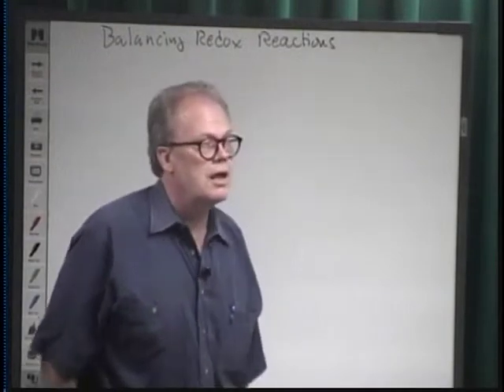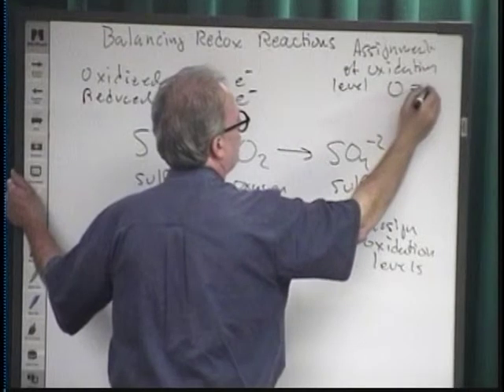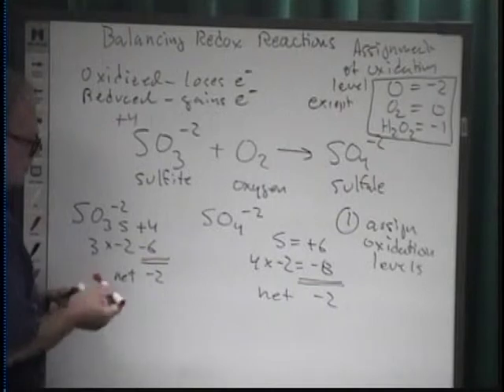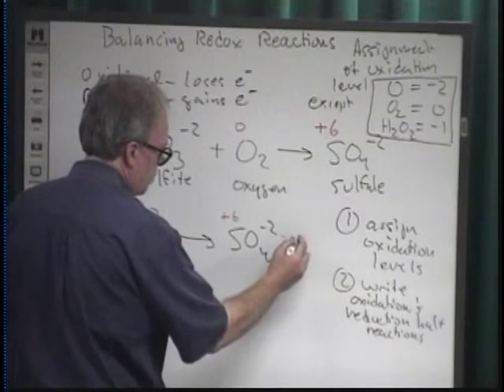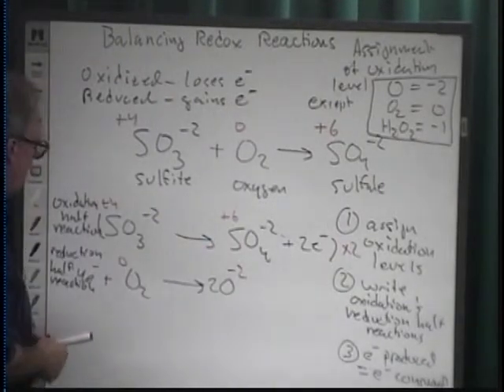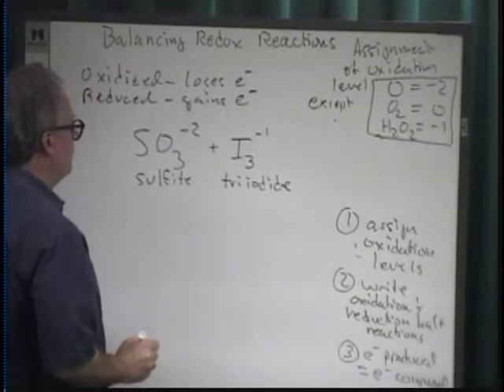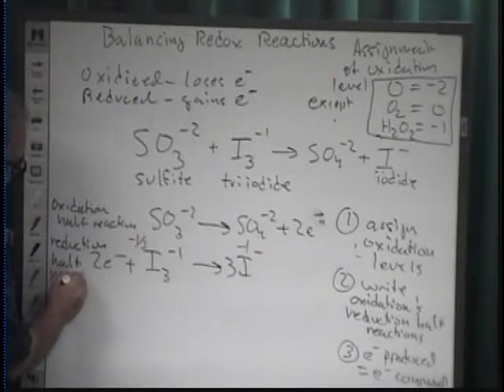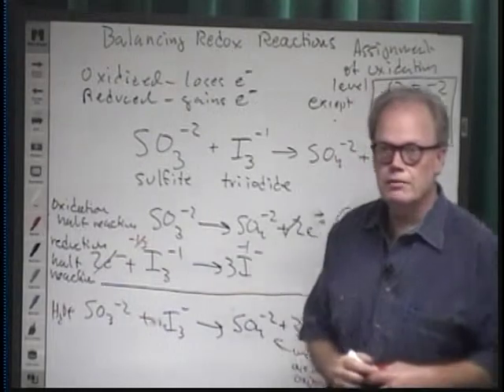Peter Sandusky Sample Lecture